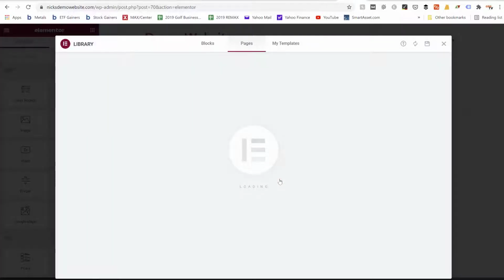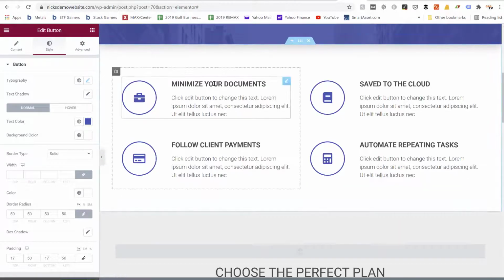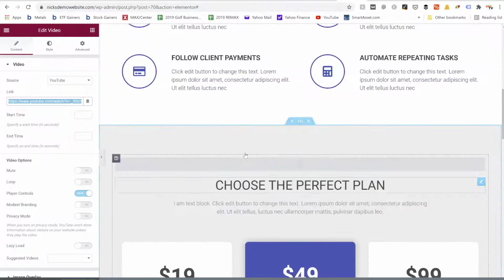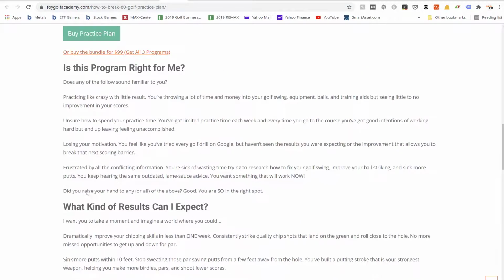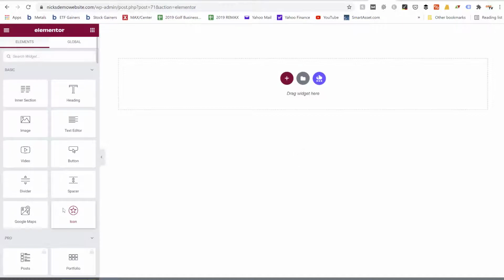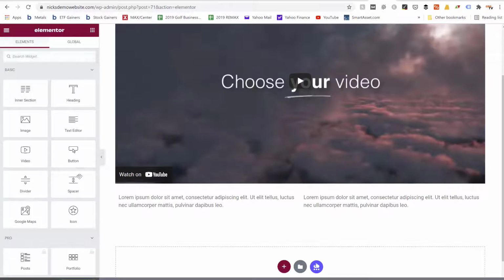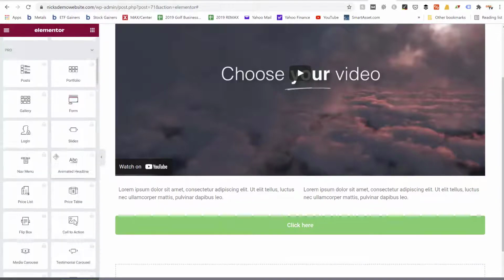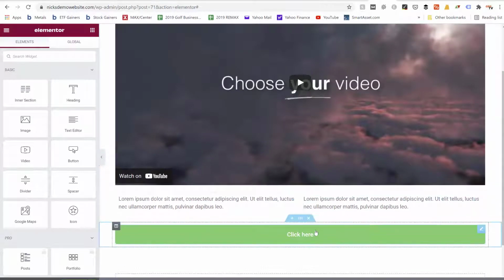How to Make a Beautiful Landing Page that Converts (2021 Tutorial for Beginners)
Learn what a Pinterest Board is and how they work, why create them, and more in todays Pinterest for Beginners tutorial. I currently use Pinterest to drive 30,000 monthly clicks to my business websites and blogs and have over 2 million combined monthly views on my pins each month. I recommend enrolling in my Pinterest course to learn the best strategies for growing your Pinterest account, getting more website traffic, and increasing sales

2. Blogging Platform: WordPress (free with Siteground hosting)